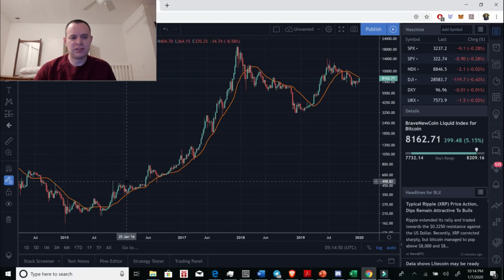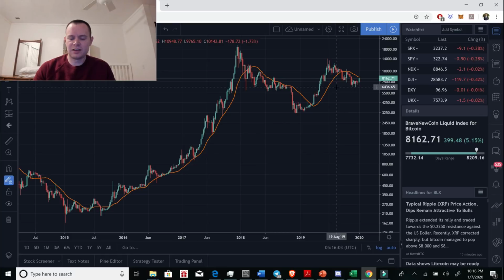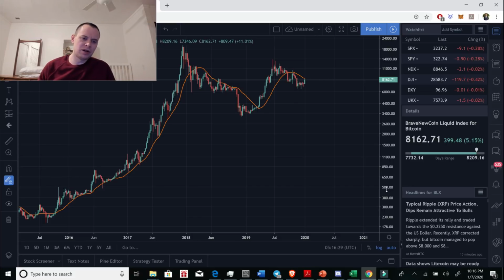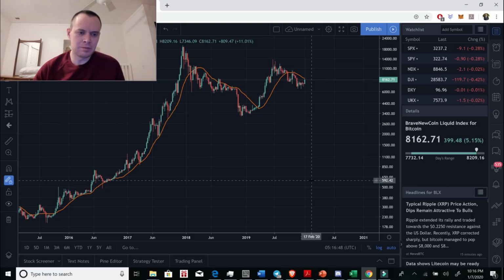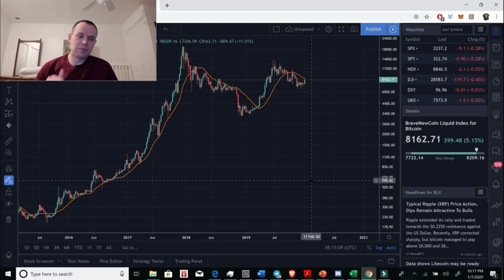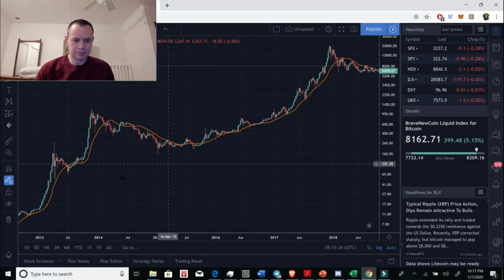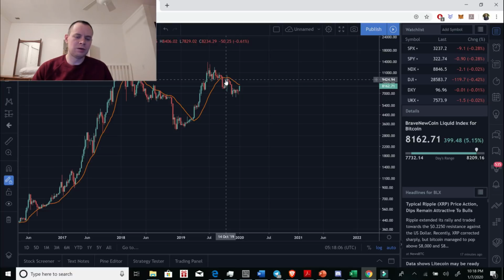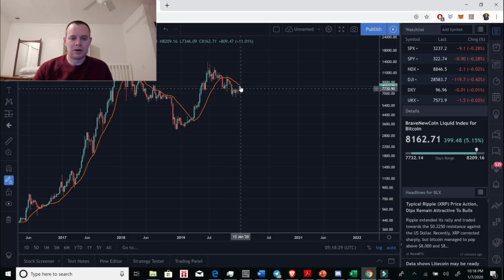Bitcoin: A retest of the 20 week MA (I got a new mic and camera!)